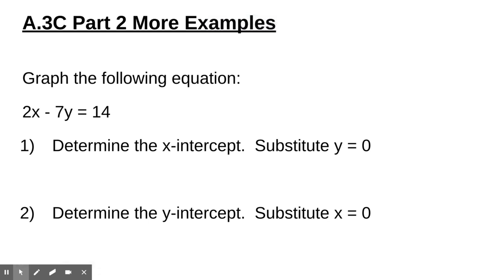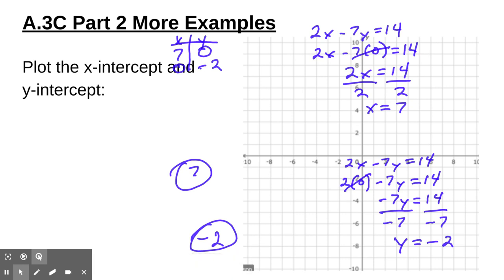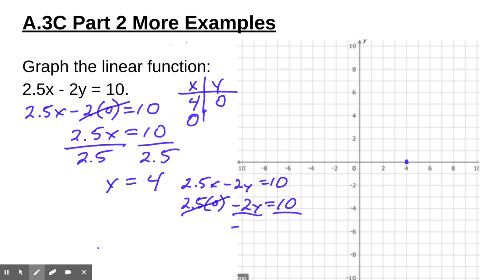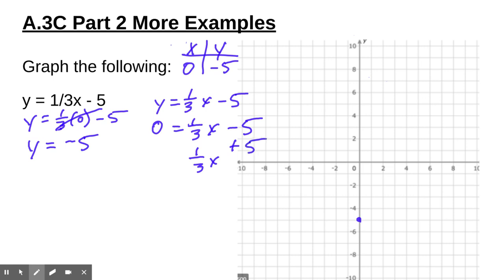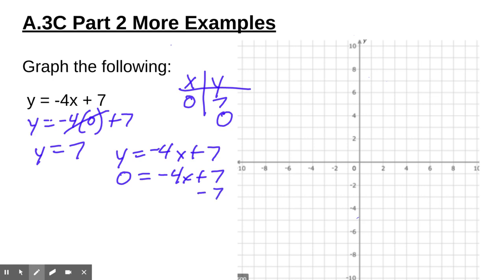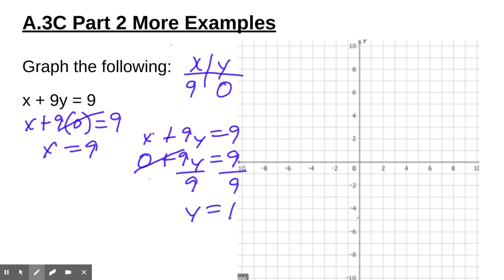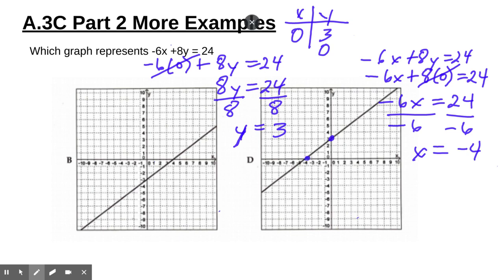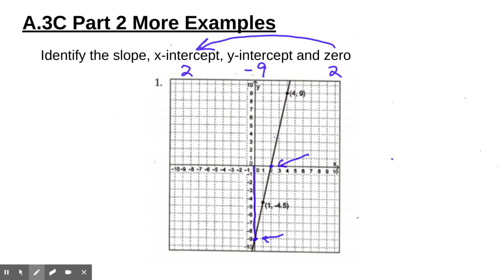A.3C Part 2 Slideshow Video